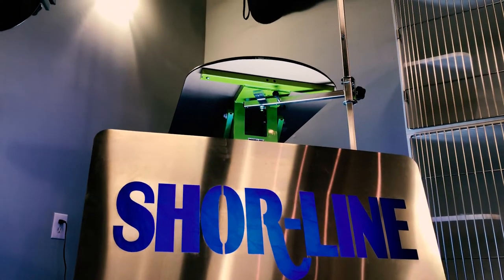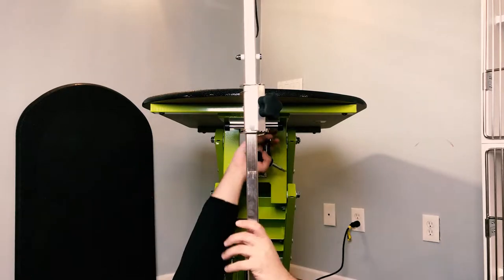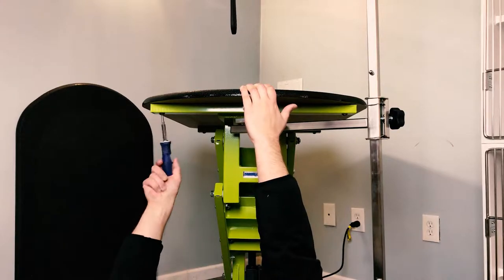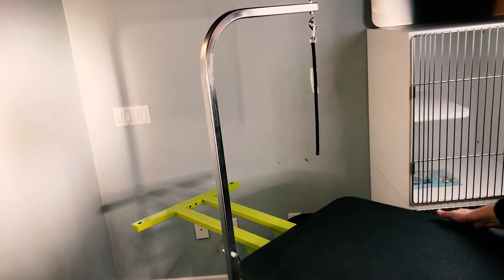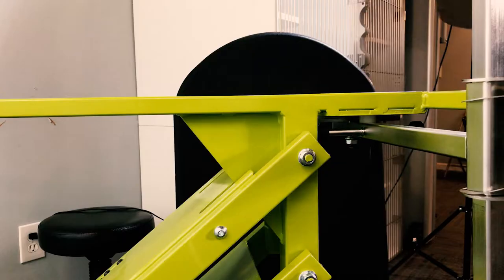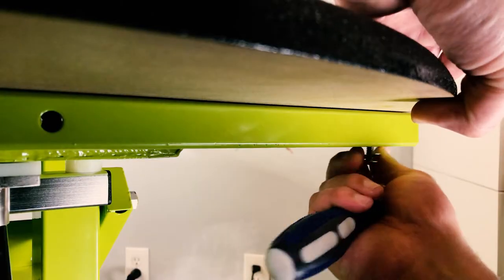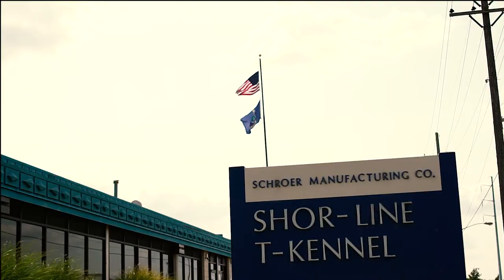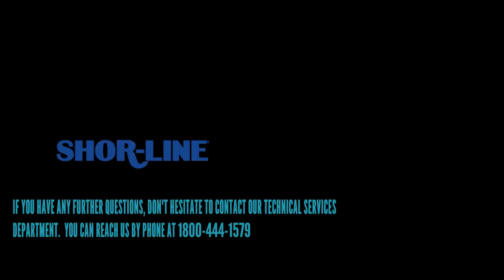Grooming Table: Top Change